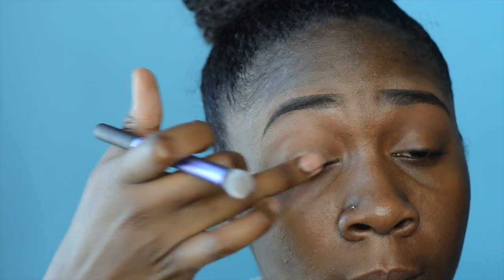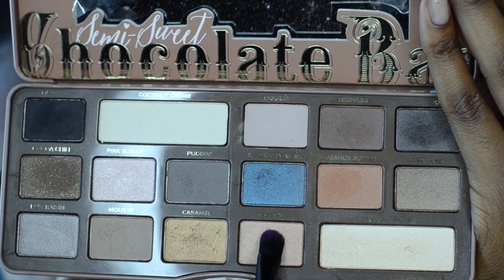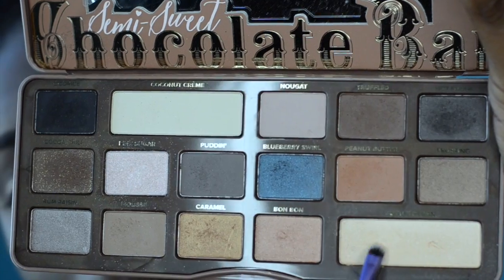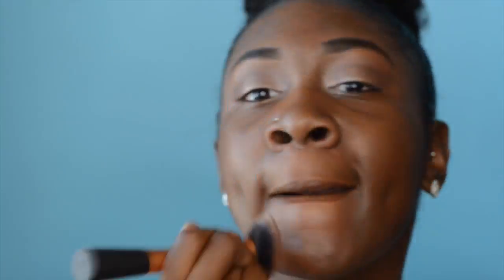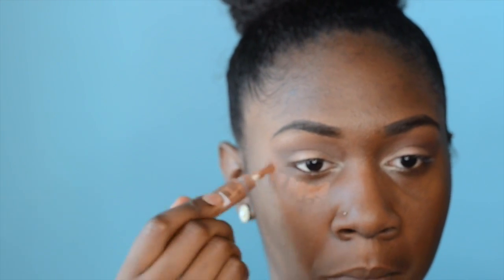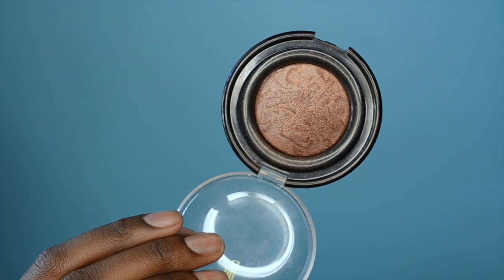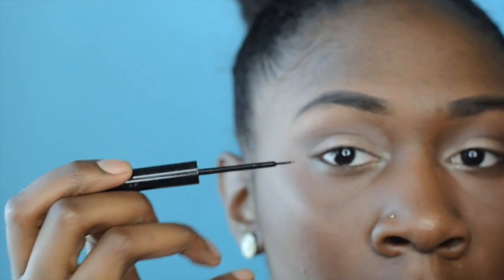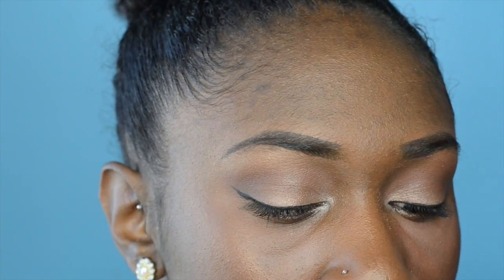Back To School College/University MakeUp Routine 2015 | Nia Imani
All items used listed here

Eyes
Mac's Pro Longerwear Paint Pot in Ground Work
Mac's Raizin Blush
Too Faced Semi Sweet Chocolate Bar - Bon Bon
Too Faced Semi Sweet Chocolate Bar - Truffled
Too Faced Semi Sweet Chocolate Bar - Butter Pecan
NYX Matte Liquid Liner
Kimmel London Scandaleyes Mascara

FACE
Black Radiance True Complexion BB Cream in Brown Sugar
L.A Girl Pro Conceal in Espresso
Elf Mineral Glow Powder
Mac's Mineralized Skin Finish in Dark Deep
Urban Decay de-slick Make Up Setting Spray

Lips
NYX Lip Liner - Mohagony

“Techy” Stuff

Camera: Nikon D5100 + Kit Lens
Lighting: Diva Ring light 18” by Stellar Lighting
Editing Software: iMovie/ Final Cut Pro